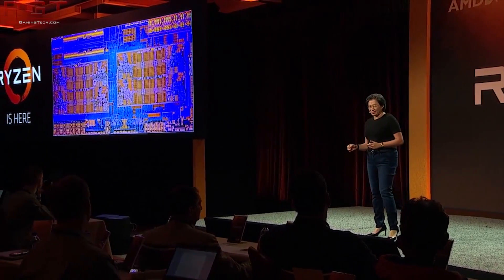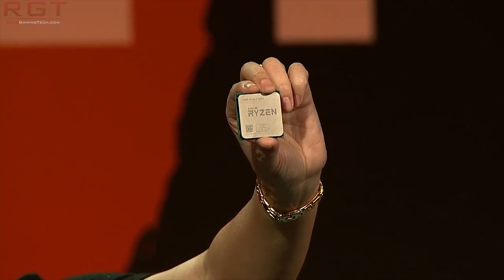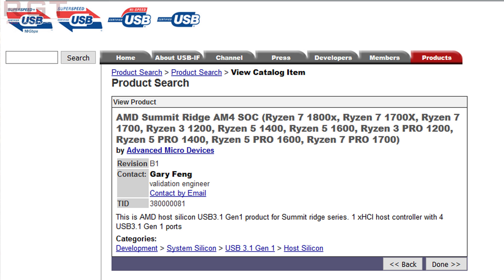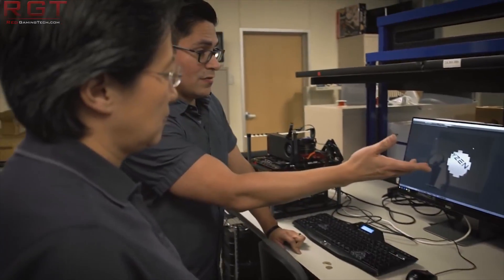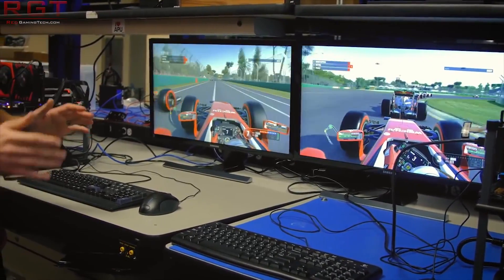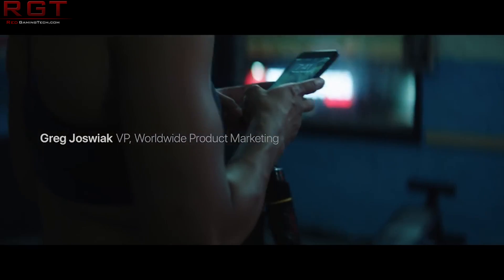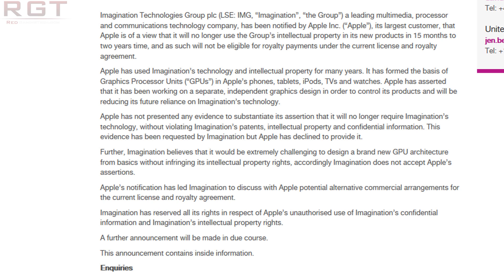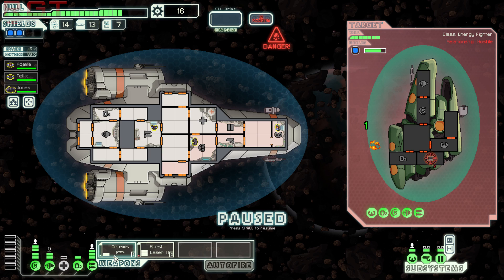Ryzen Pro Confirmed By USB.org Leak | Apple to Start Developing Own GPUs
Imagination tech are no longer going to be producing GPUs for apple's future products as Apple have confirmed it will be producing its own GPUs. Currently PowerVR GT7600 is found in such phones as the iphone 6 and iphone 7, but Imagination tech believes apple doesn't offer sufficient proof it is able to produce GPUs without infringing on its patents or the patents of other GPU producers (such as Nvidia or AMD).

AMD's Ryzen Pro series of processors has accidentally been confirmed by a listing on USB.org, which shows off numerous Ryzen 7 Pro, Ryzen 5 Pro and Ryzen 3 Pro cpus due to USB 3.1 gen 1 certification.